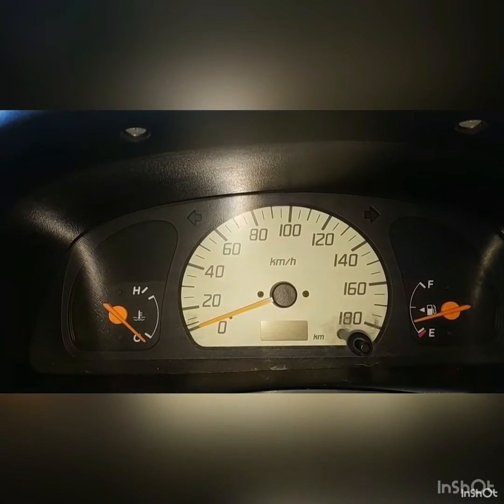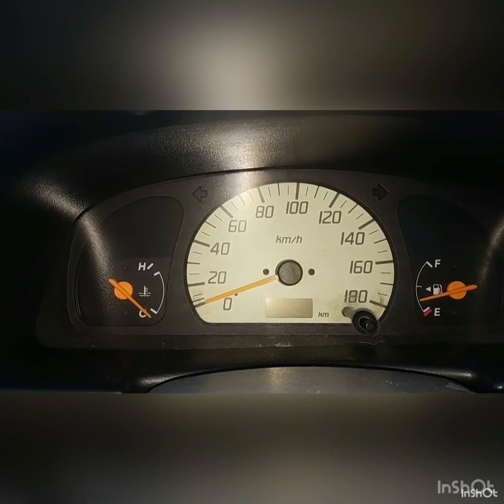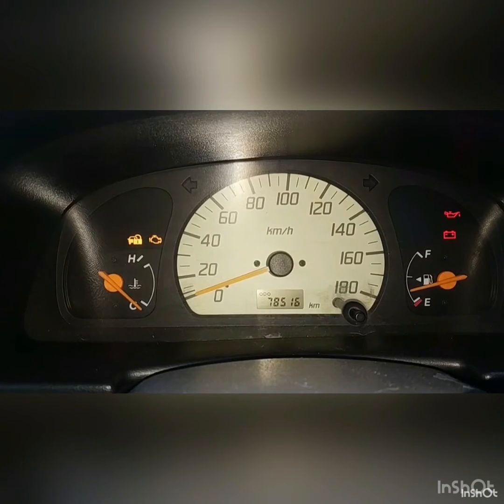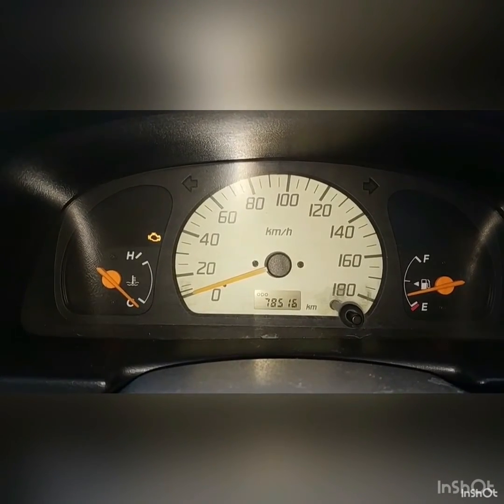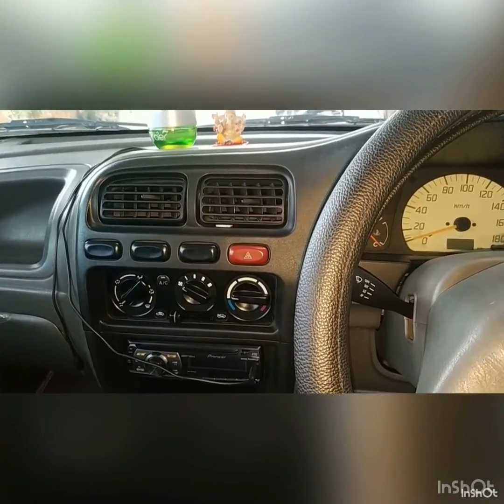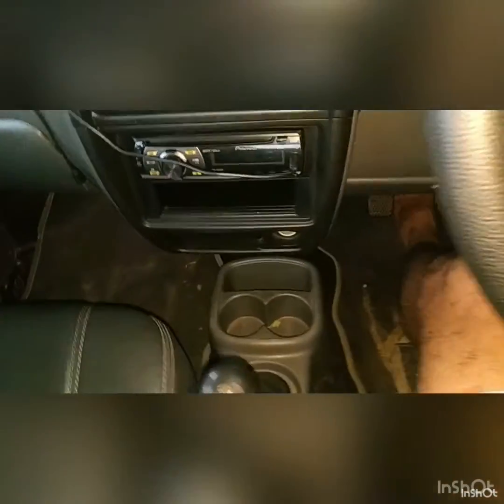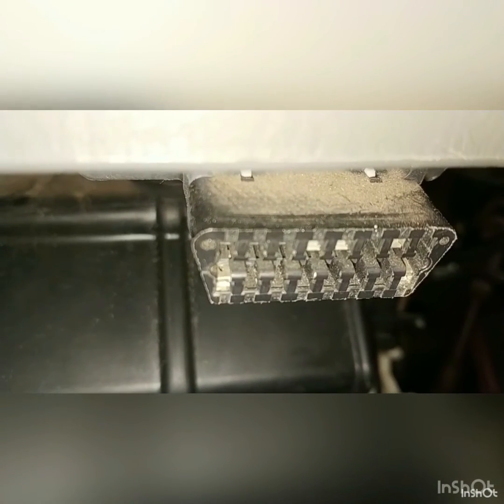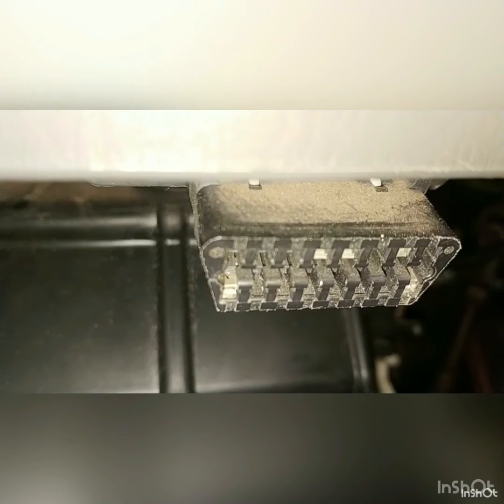Check Engine LIght ON - Maruthi Alto - How to find the OBD(On Board Diagnostics) Port in your car .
In this video for accessing the computer of the car, the OBD port will be shown to install the adapter and clearing the faults.